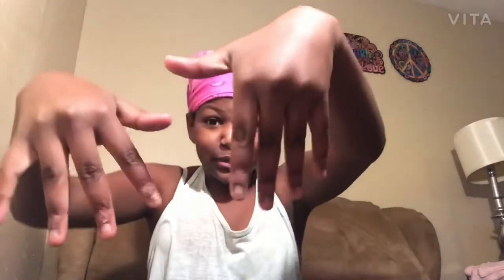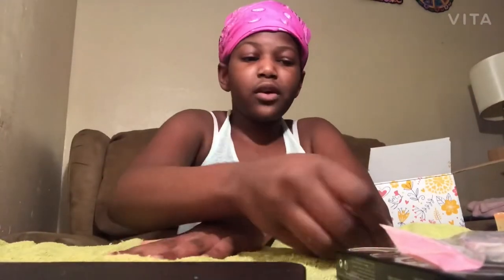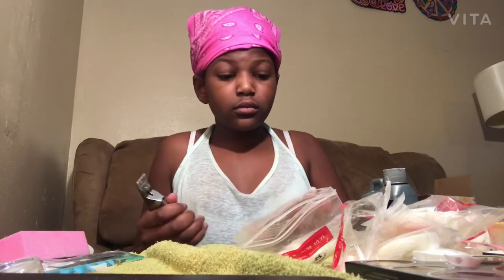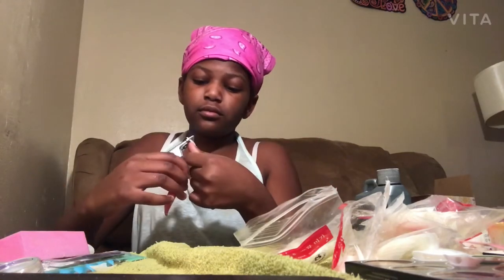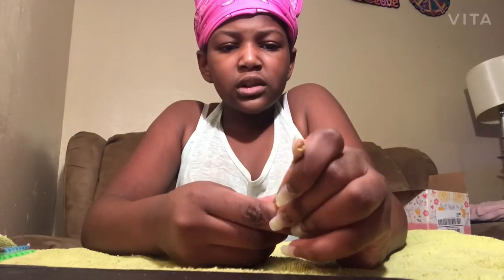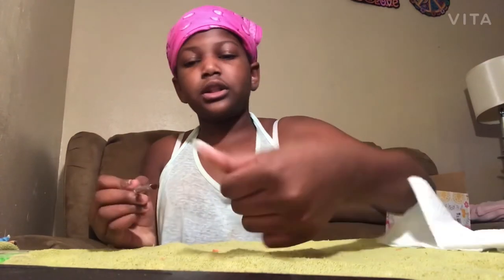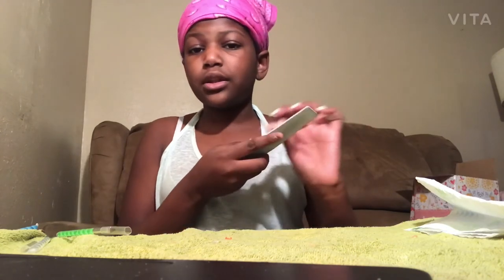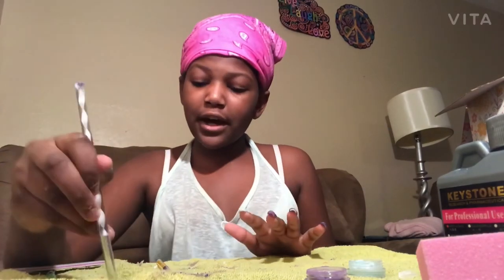Doin my nails from amazon nail kit | a huge mess : niyah tv